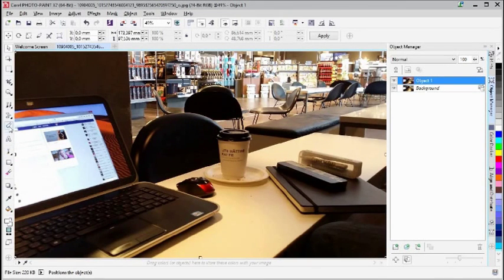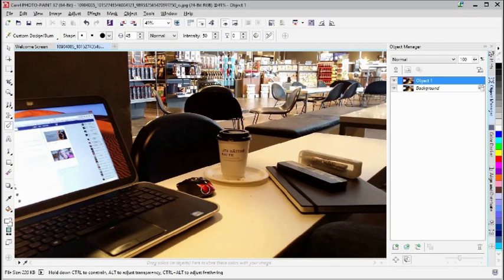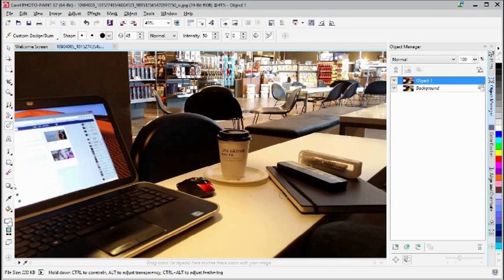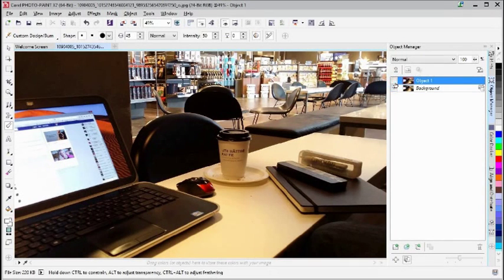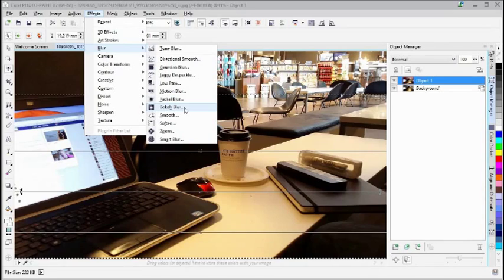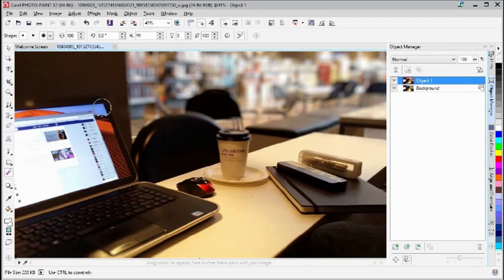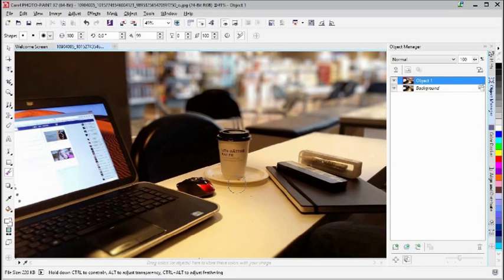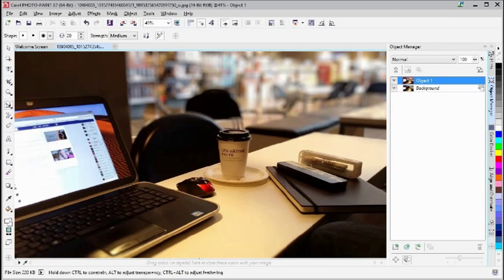Corel Photo-Paint X7 using Bokeh Blur & Dodge Burn effect with Stefan Lindblad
Corel Photo-Paint, applying Bokeh Blur effect to a photo and Dodge and Burn effect. Image editing and adjustments to a photograph, with Stefan Lindblad, illustrator and designer